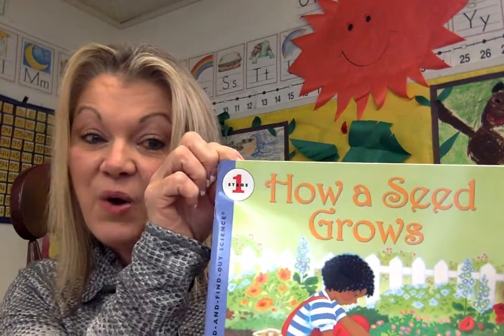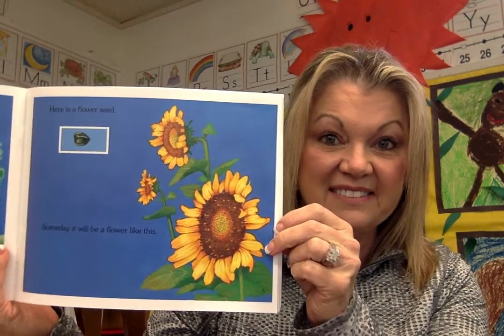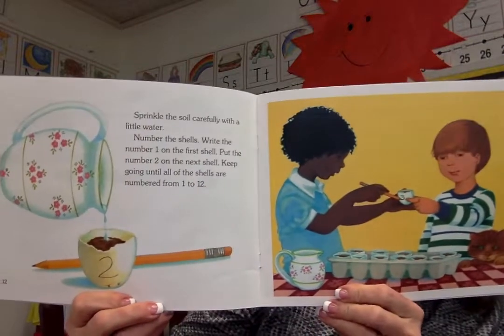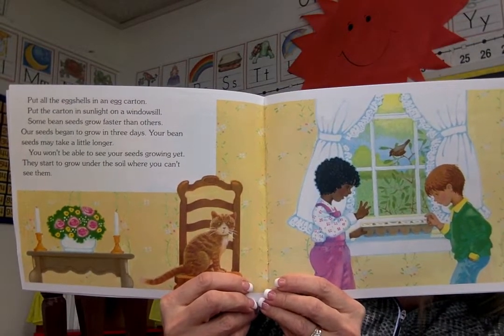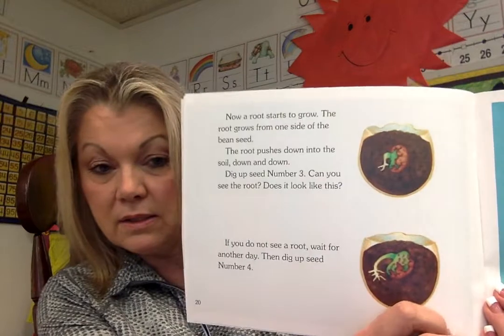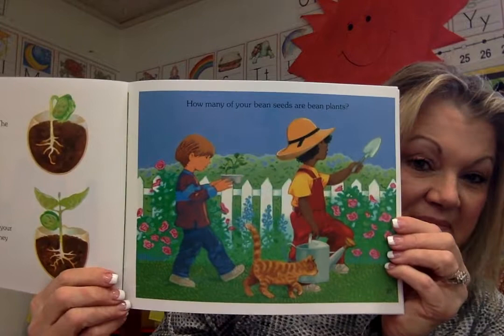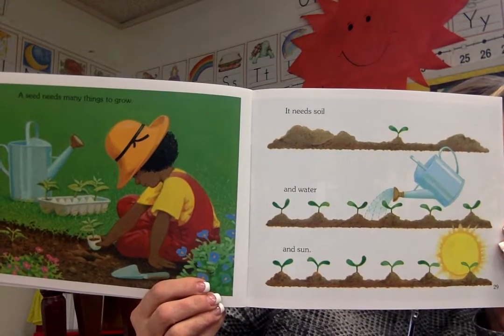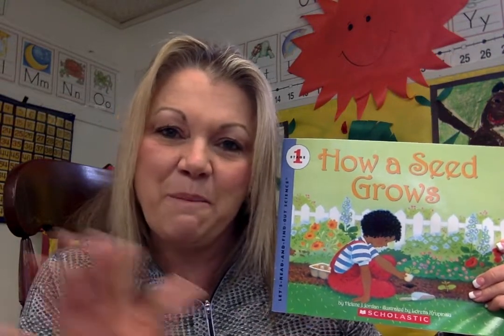How a Seed Grows by Helene J. Jordan (Author) and Loretta Krupinski (Illustrator)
Once, a long time ago, the oak tree in your backyard could have fit your pocket! How can a little acorn grow so big? This book shares the secret of seeds. With the right combination of water, sun, and soil a seed will send roots down into the ground and shoot leaves up into the sunlight. Seeds can grow into flowers or vegetables or even trees. Look inside to learn the simple steps for turning a packet of seeds into a garden.